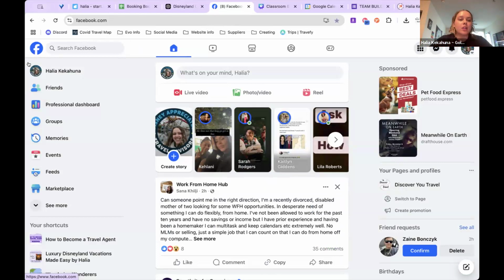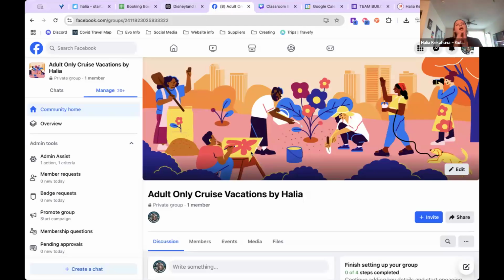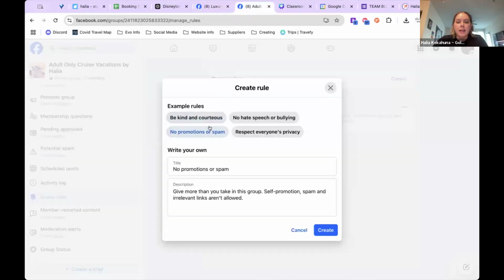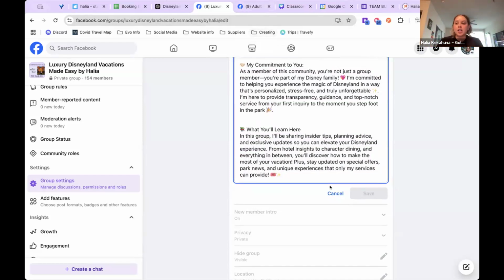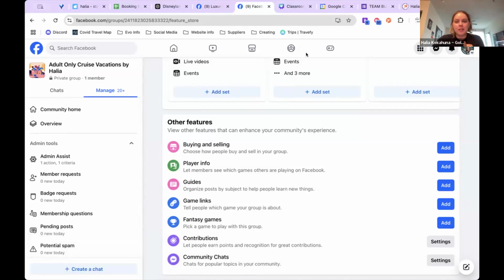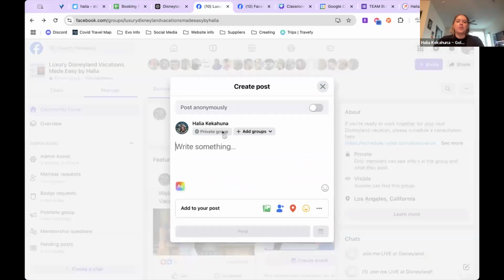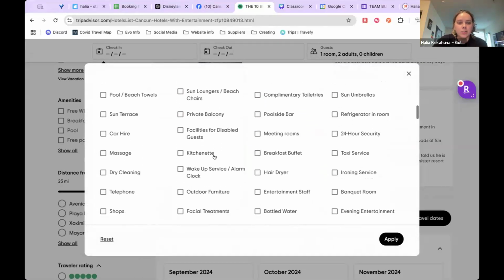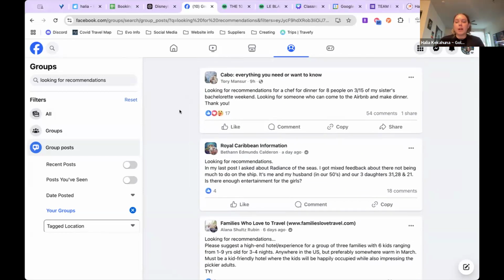How to Grow Your Business with Facebook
This training focuses on setting up and managing a Facebook group effectively, including strategies for engaging with the right audience interested in travel. Learn how to create a welcoming group environment and connect with potential clients to drive business growth through targeted engagement.